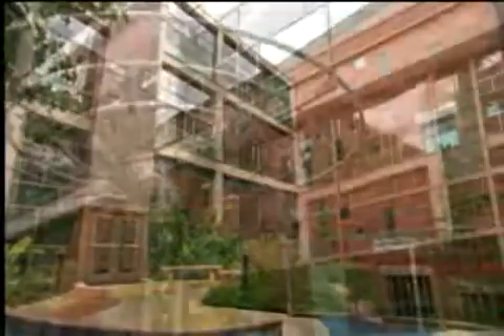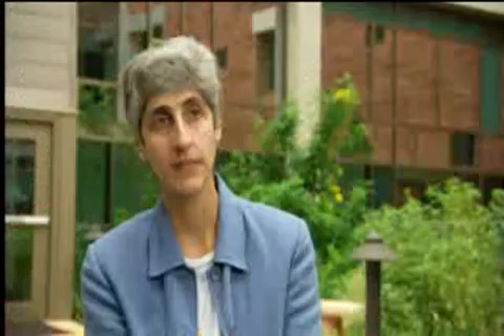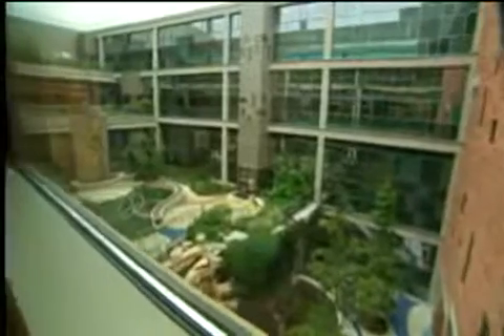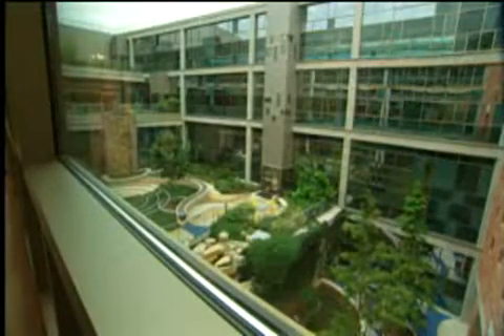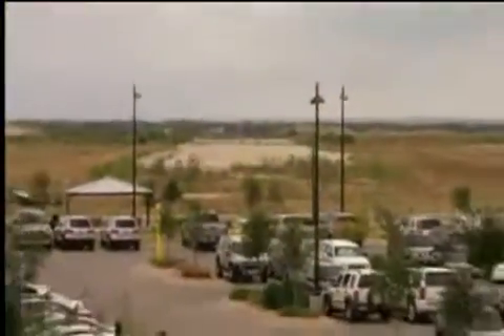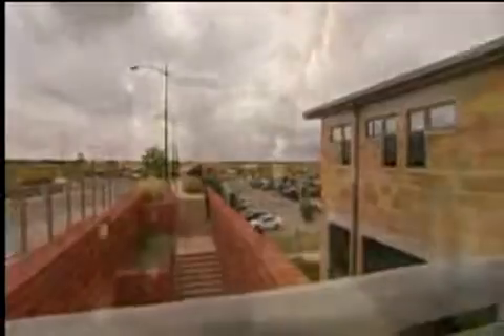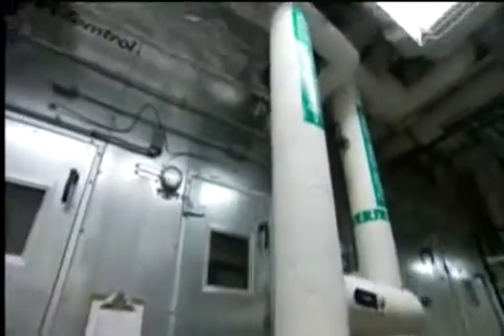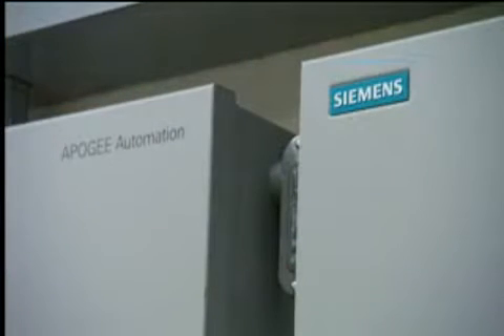The World's First LEED Platinum Certified Hospital | Dell Children's Medical Center of Central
Dell Children's Medical Center is committed to creating a consistent healing environment for their patients. Through their partnership with Siemens Building Technologies, the hospital became the world's first LEED Platinum certified hospital in 2009 and achieved a 17% better rate than ASHRAE standards.